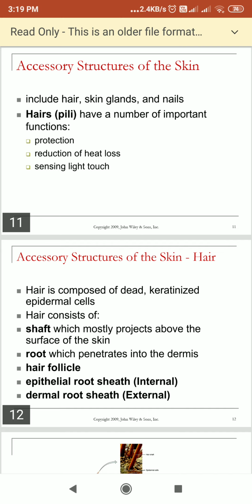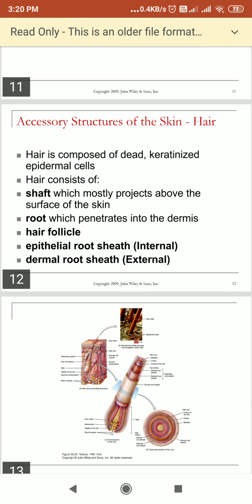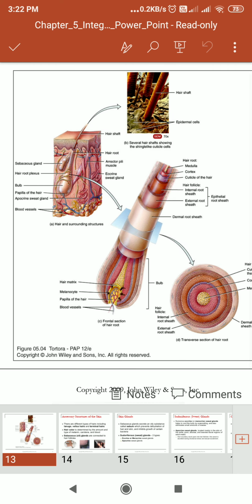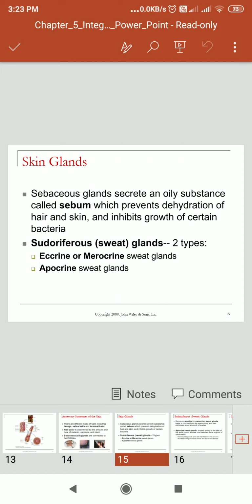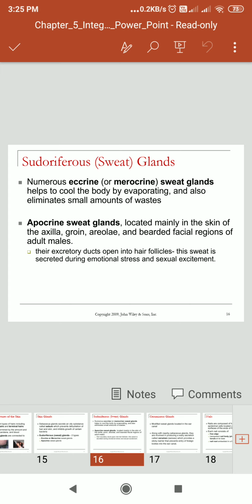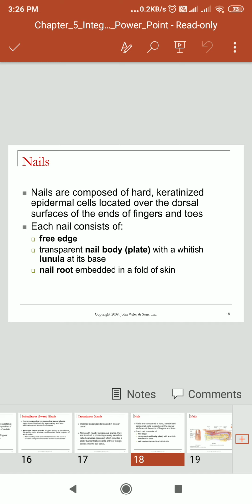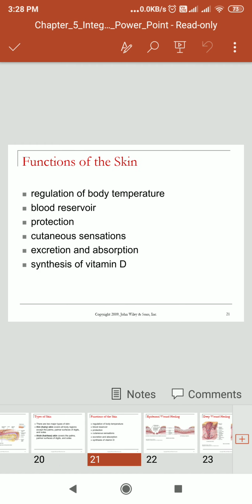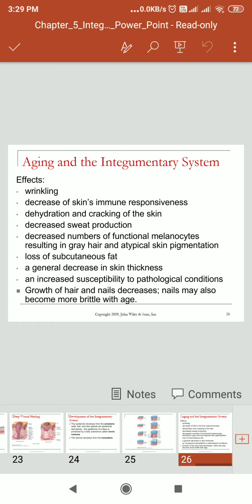Structure and function of skin